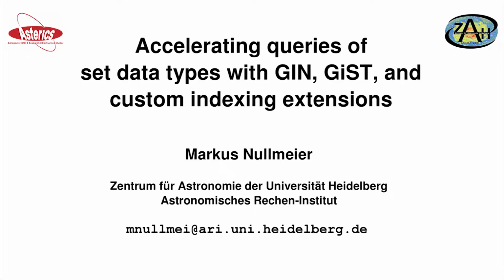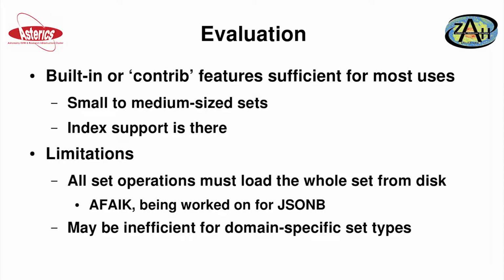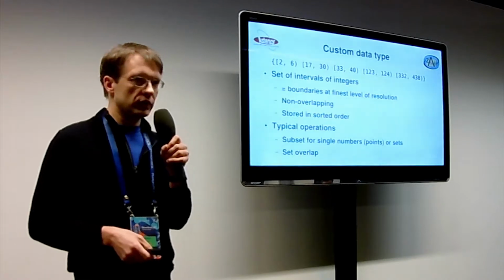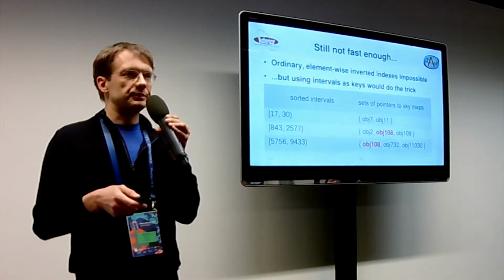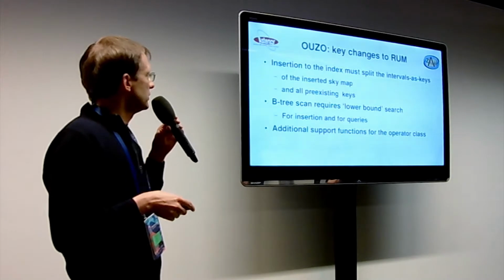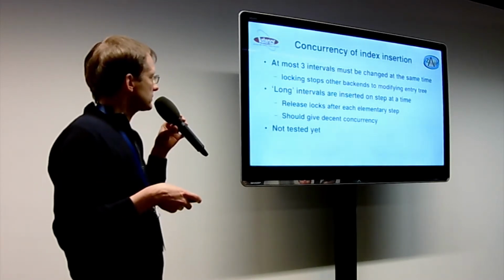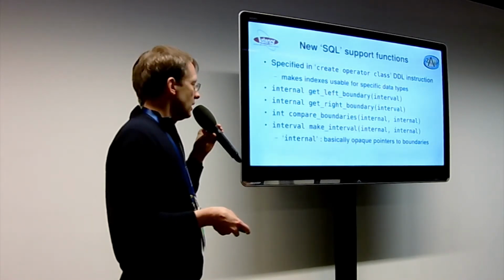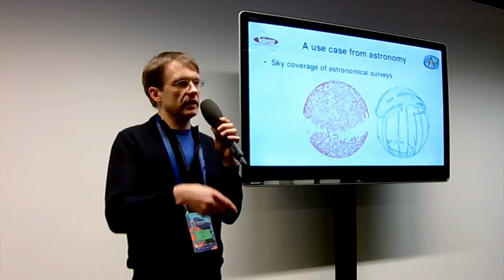Нуллмайер 17 зал3 new